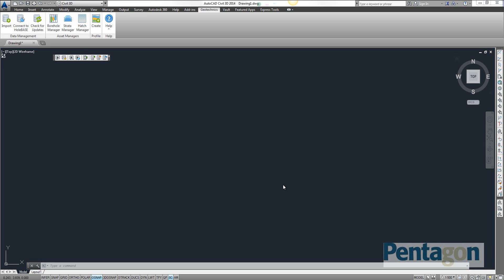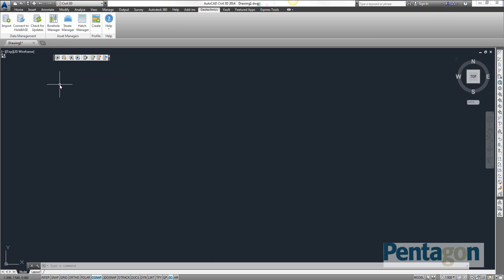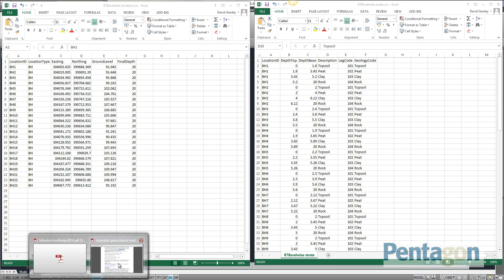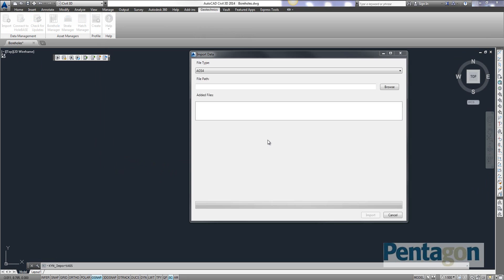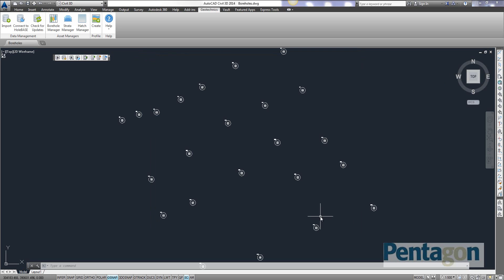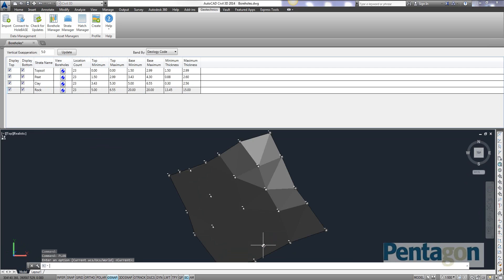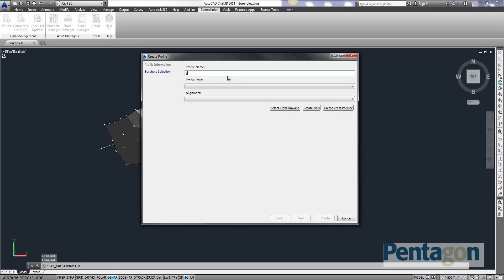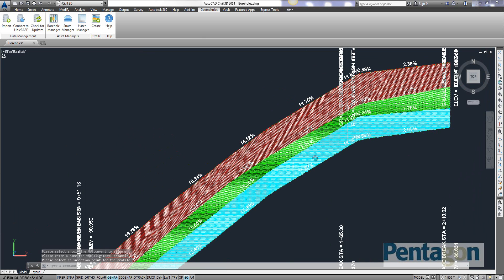AutoCAD Civil 3D 2014 Borehole Tool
The subscription Borehole Tool for AutoCAD Civil 3D 2014